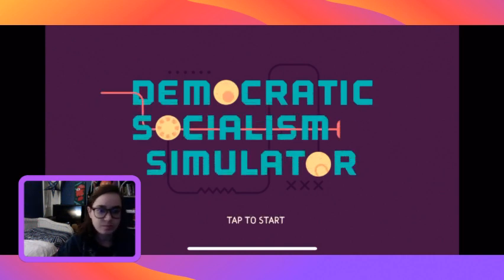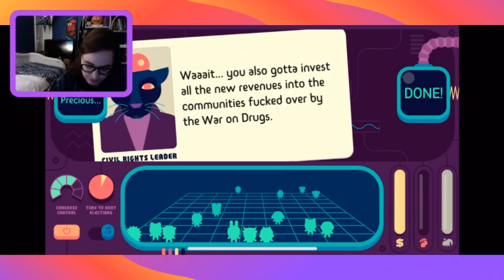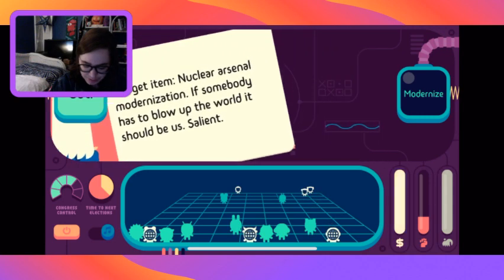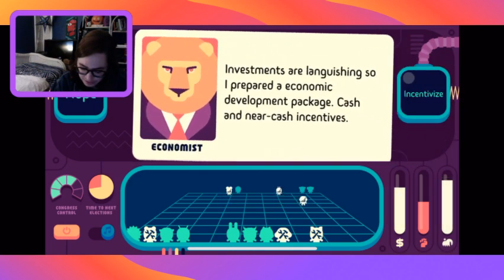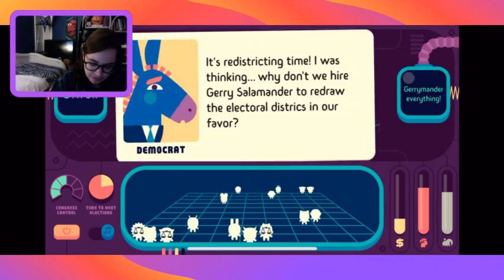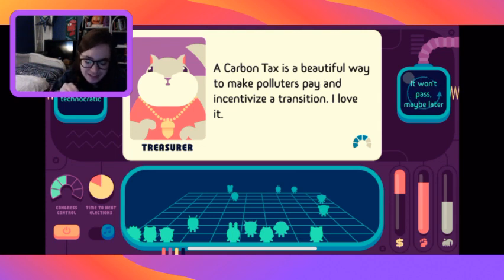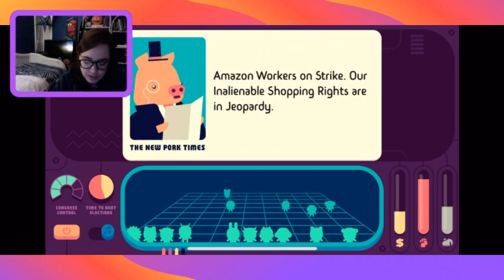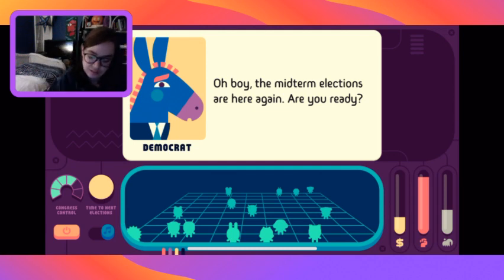Can we create a socialist paradise or will we be assassinated first?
Democratic Socialism Simulator

streamed live on twitch @snapbackdad